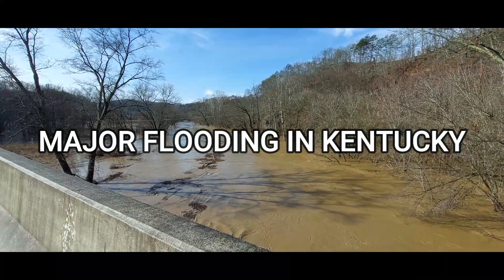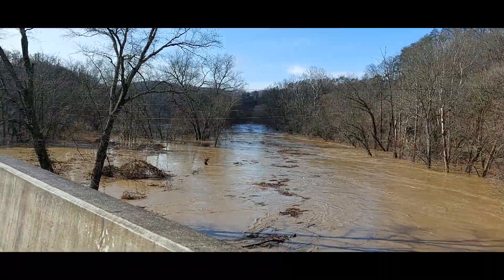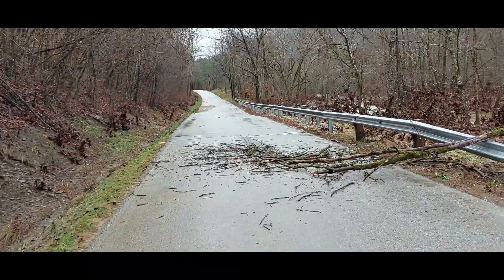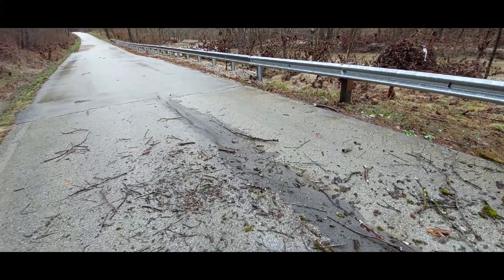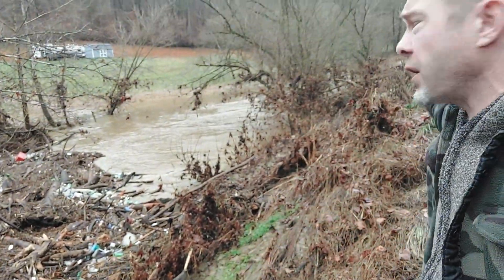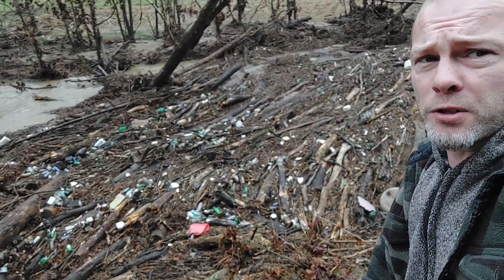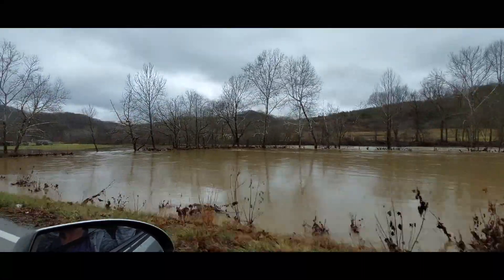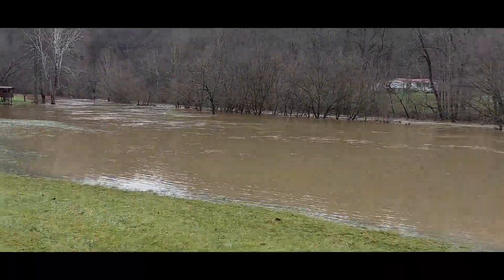Major Flooding Hits Parts of Eastern Kentucky, Massive Piles of Debris Piled Up In Waterways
~  Make Sure to Watch in in HD! ~
The latest rounds of heavy storms and strong winds has brought extensive flooding to the Eastern Kentucky Region. I traveled for a few hours down Route 30 Into Jackson Kentucky to take a look at the damage done. The flood waters were above route 30 last night during the storm surge. The main surge left heaps of debris piled up in many places along the river.-